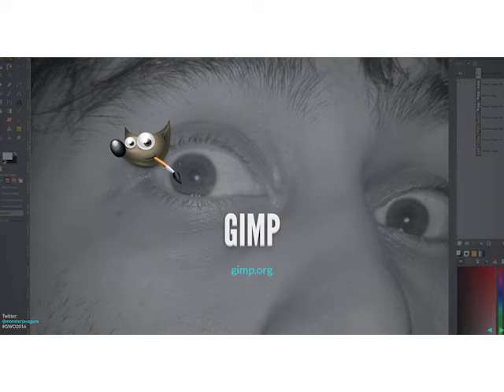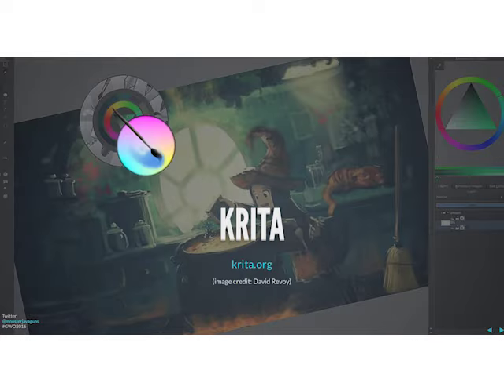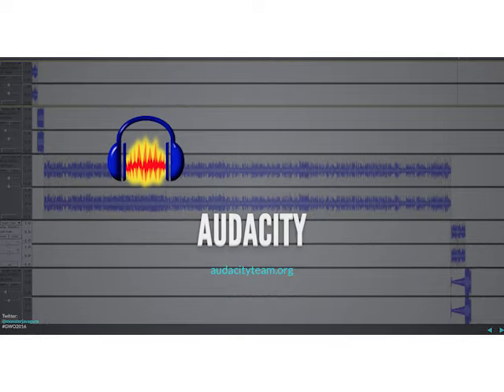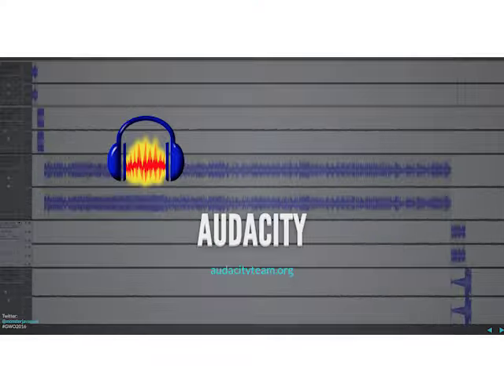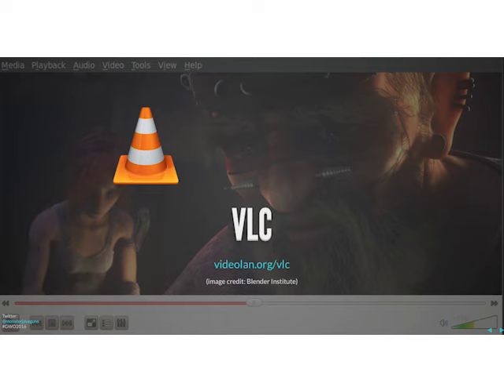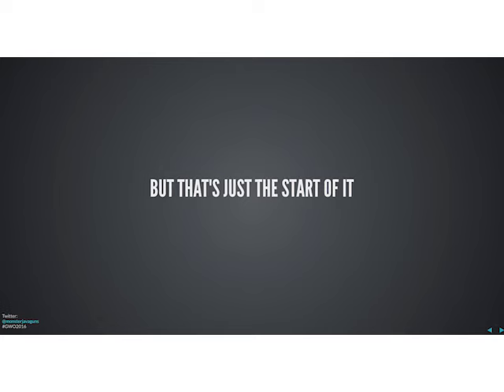22 open source tools for creatives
In his lightning talk at Great Wide Open 2016, Opensource.com community moderator Jason van Gumster shared 22 open source tools for creatives.